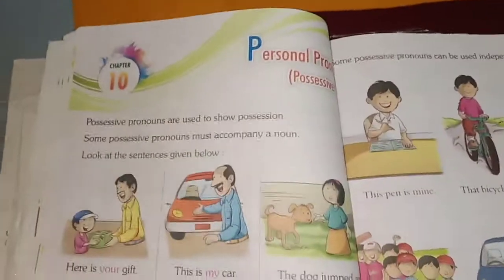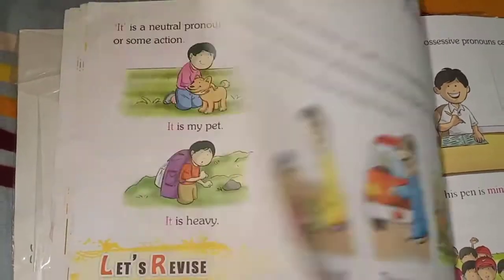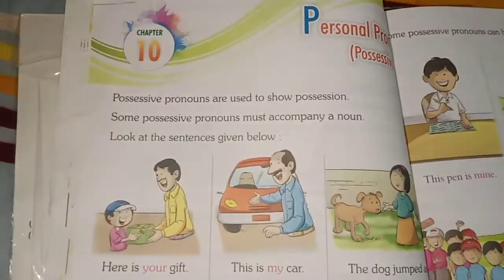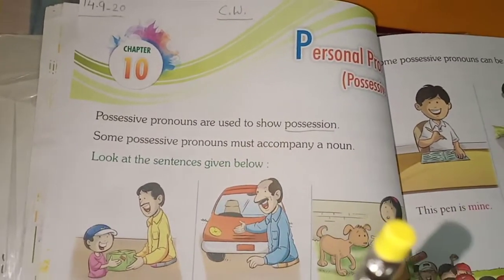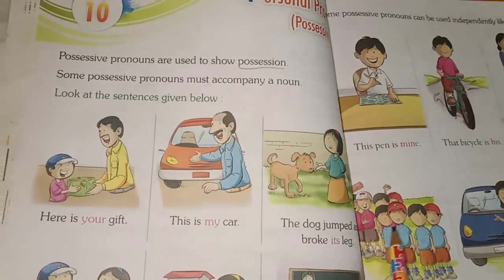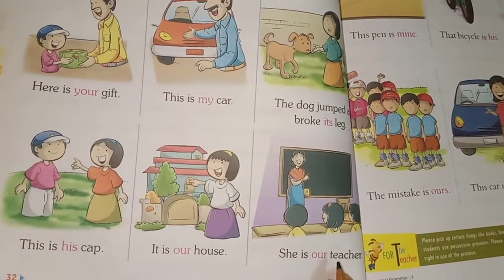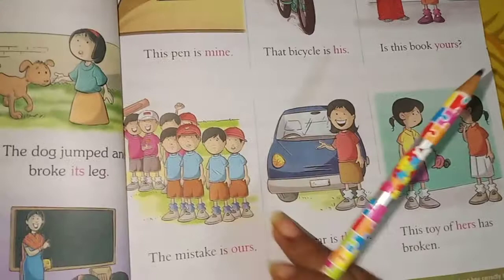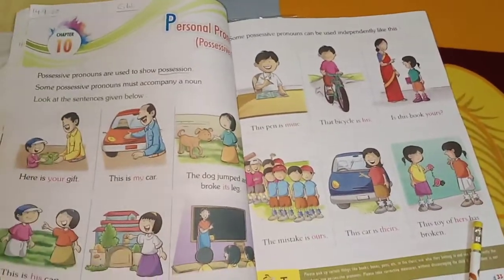Class 3- English Language- Le 10 Personal Pronoun (explanation)